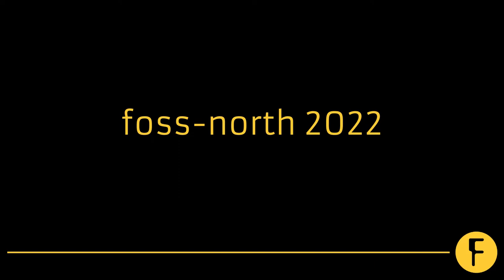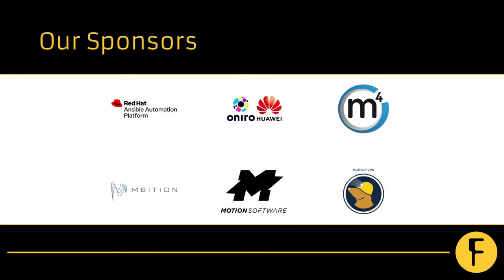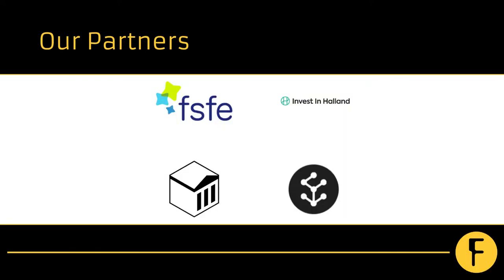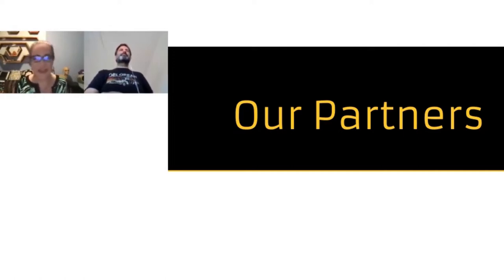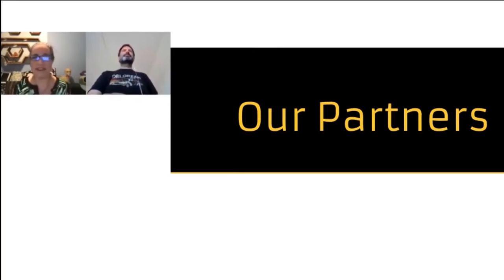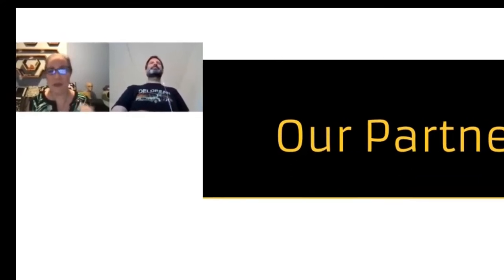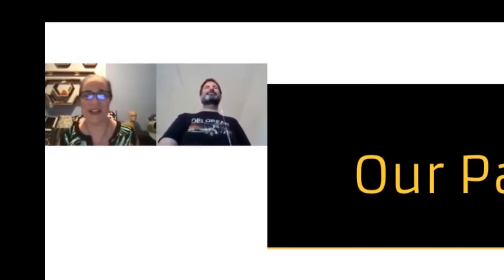It takes a Village - Role Diversity in Open Source - Silona Bonewald